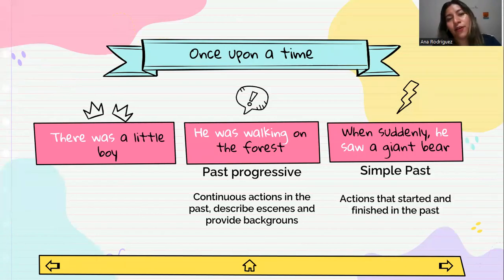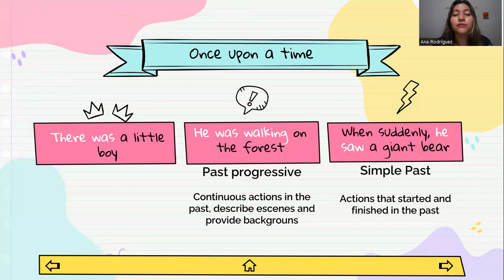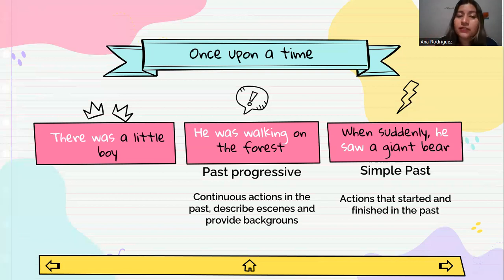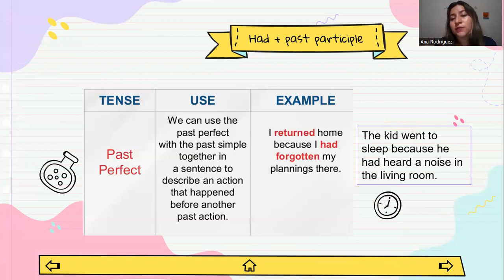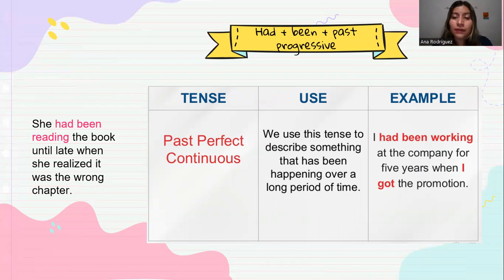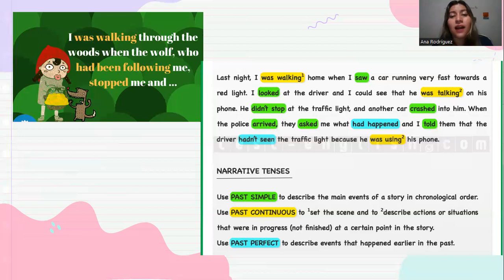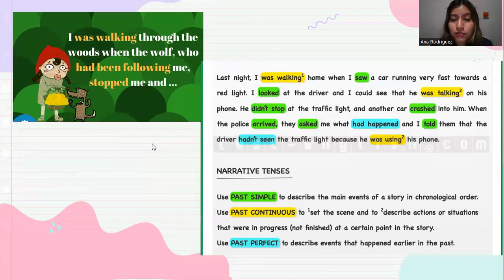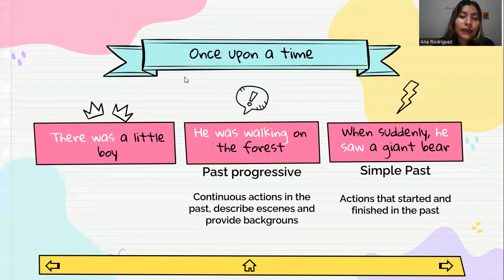Narrative tenses in a nutshell